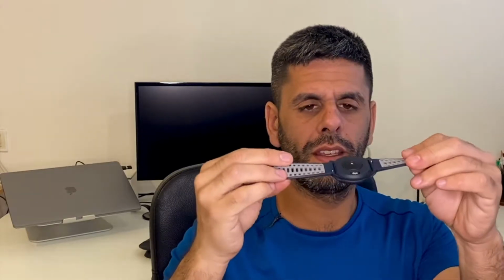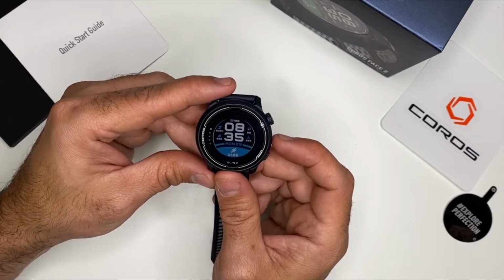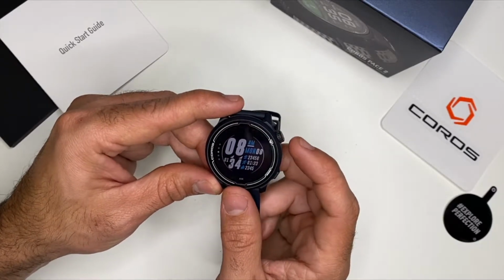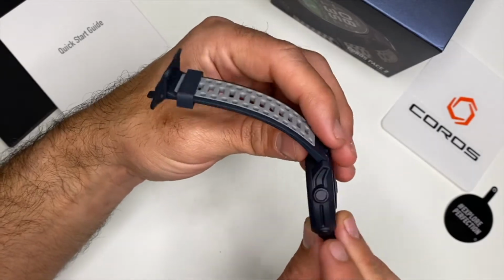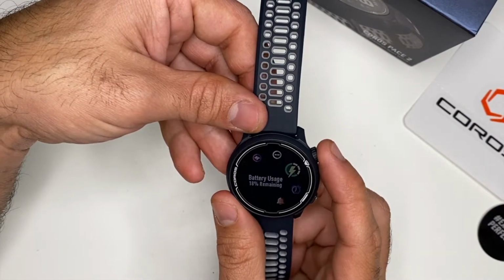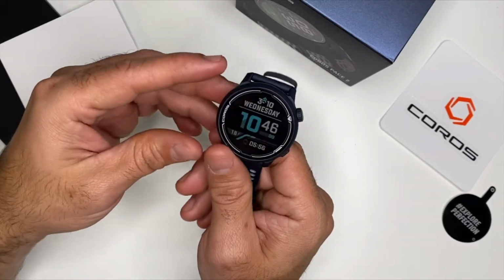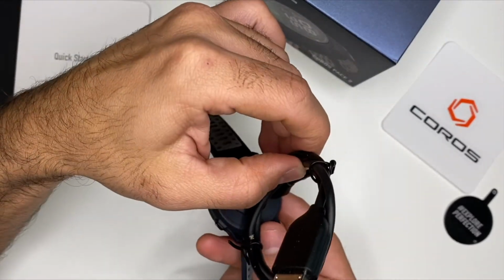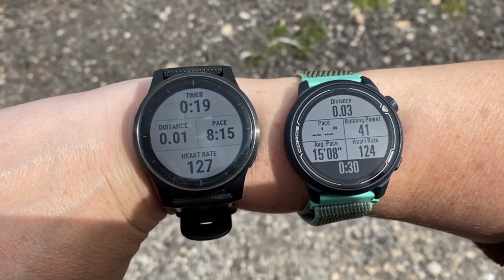Affordable Running Watch Unboxing // Coros Pace 2 Unboxing and Initial Impressions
In this video I unbox the new Coros pace 2 watch, an affordable running watch,  and share my initial impressions.